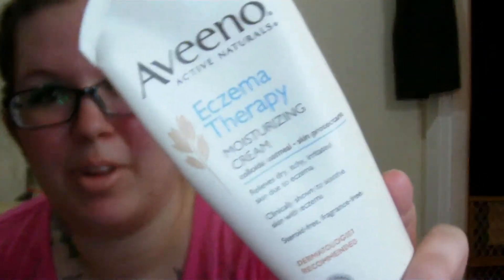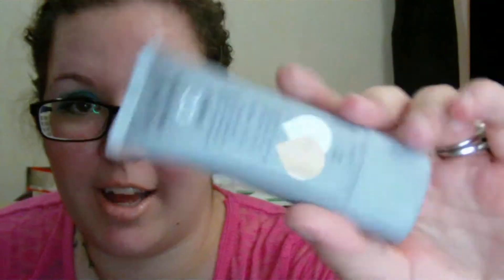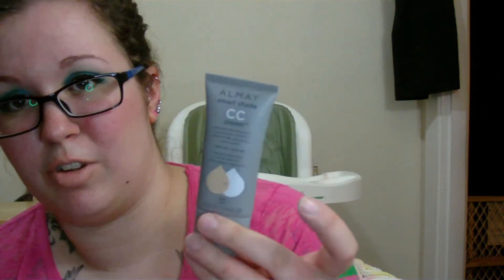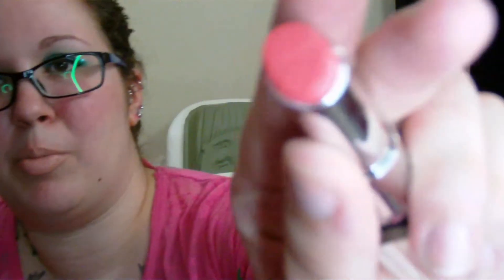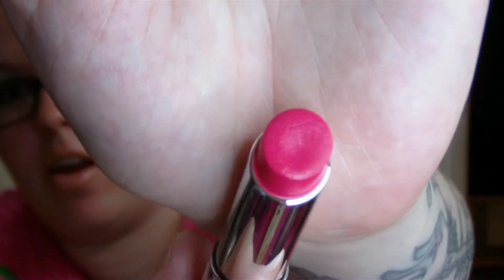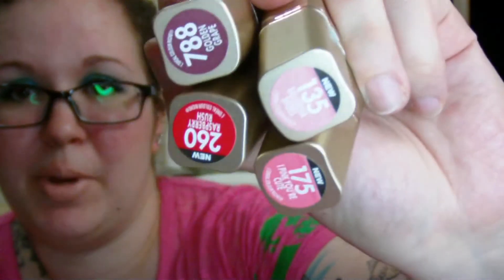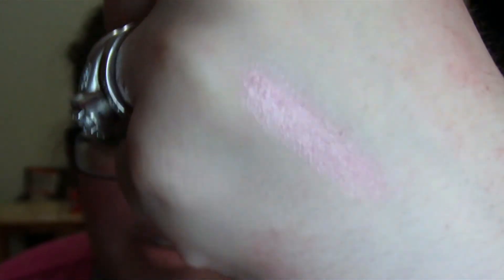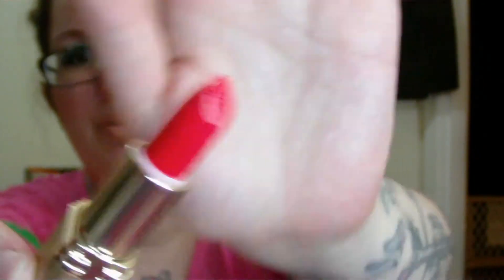New Stuff: CC Cream, Lip Products